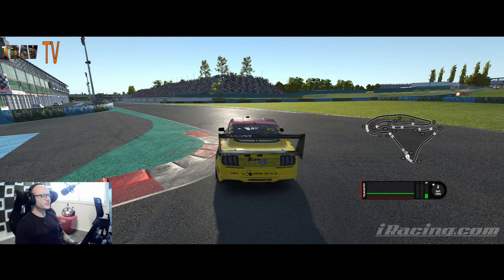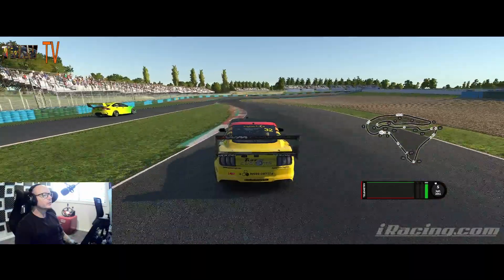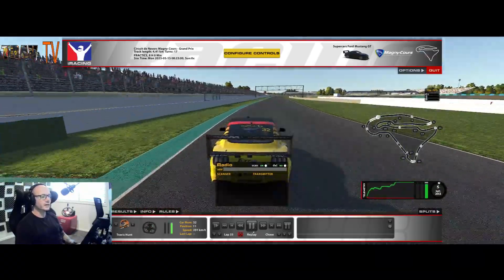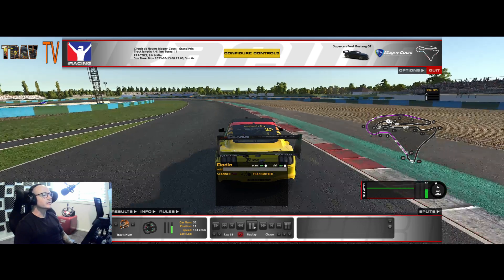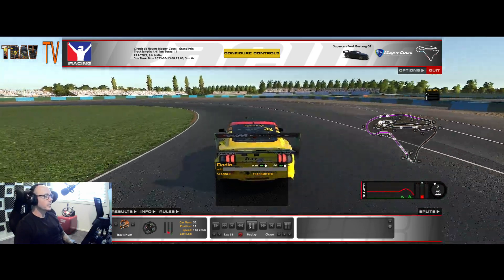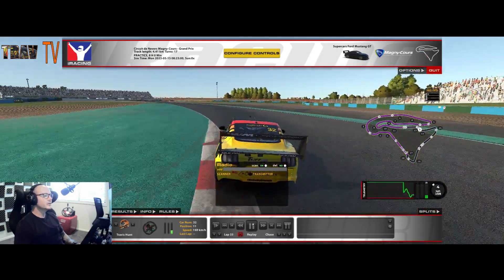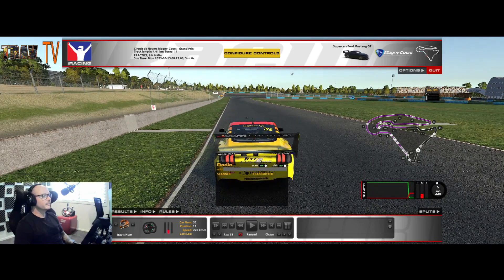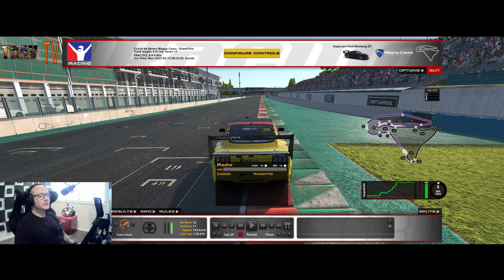Track guide for Curcuit de Magny-cours